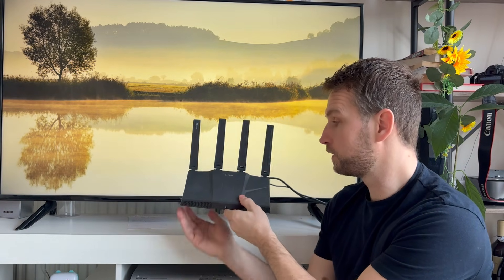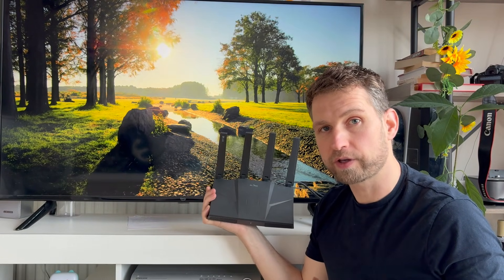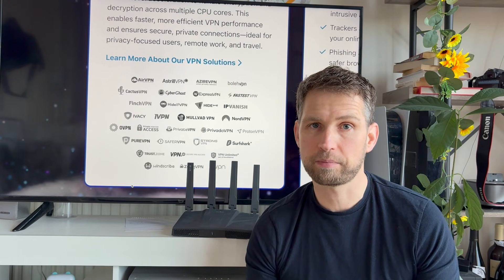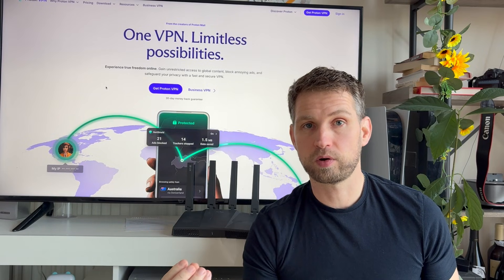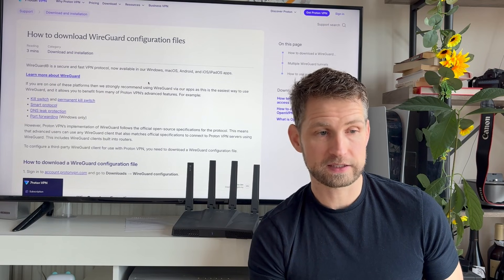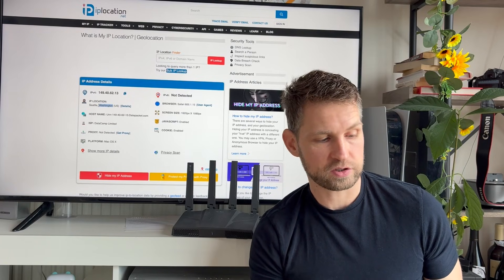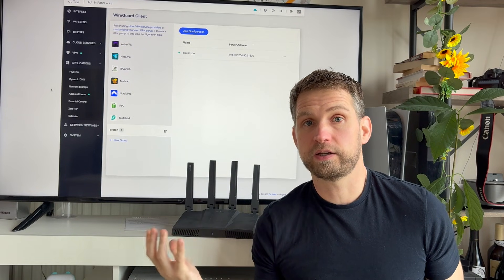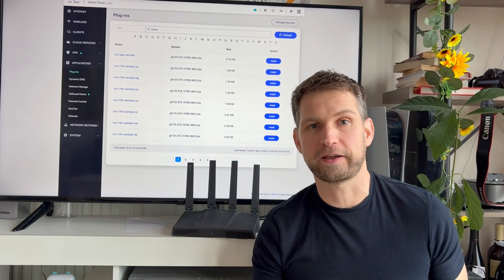All in One - Home VPN Portal (GL.iNet Flint 3 GL-BE9300)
Hey tech enthusiasts! This video shows you how to turn your ordinary router into a powerful vpn router, enabling you to appear in any country. We walk you through installing vpn on router and how to set up vpn on router, allowing all your connected devices to experience a seamless vpn location change. Master the full router setup process and enjoy global content from your home!

Products on Amazon

Support Us

🕒 Chapter Timestamps

00:00 Turning a router into a VPN portal for any country
00:35 Why normal VPN plans are limited and expensive per device
01:07 GL.iNet router VPN features and unlimited device advantage
01:42 Getting VPN on TVs, smart speakers, Google photo frames and IoT
02:00 Why I chose ProtonVPN and VPN security warnings
02:33 Router used in this video (GL-BE9300 WiFi 7) and OpenWrt requirement
02:50 GL.iNet interface - setting up WireGuard client on the router
03:07 Getting a WireGuard configuration file from your VPN provider
03:21 Downloading ProtonVPN WireGuard config (choosing country and server)
03:39 Importing the config into the router and starting the VPN
03:55 Connecting devices and testing your new VPN IP location
04:11 Where to buy the GL.iNet router and rough price
04:28 Tailscale free VPN option and previous video mention
04:45 Router plugins and turning this router into a NAS with SMB
05:20 Future ideas - NAS, print server, media server - and viewer requests